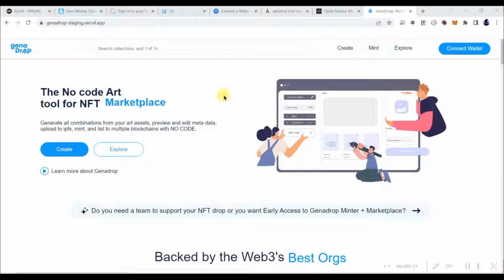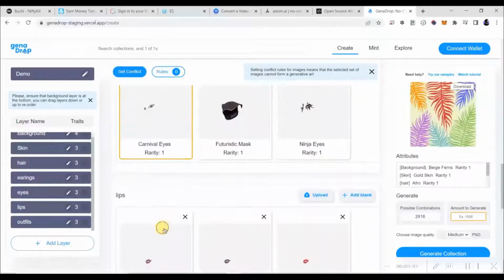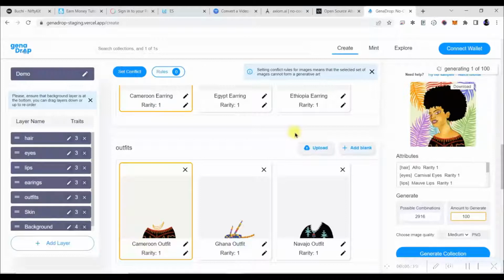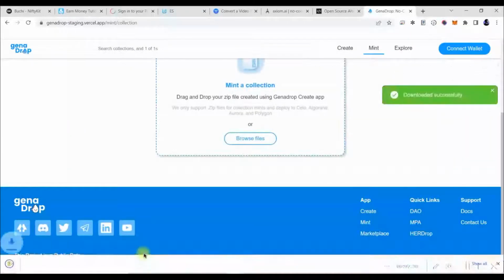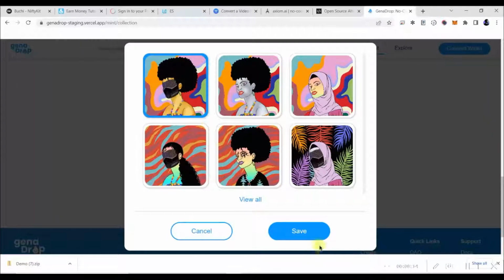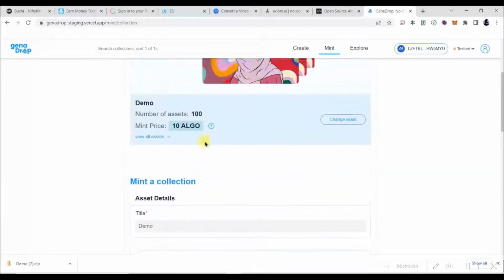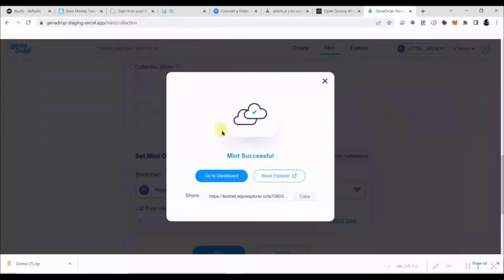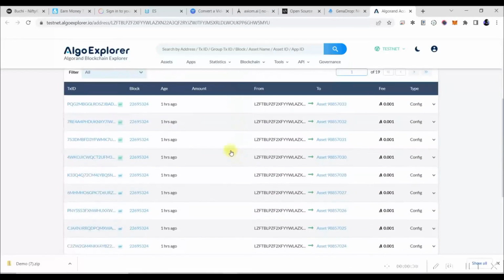Genadrop Tutorials: Auto-Minting A Collection On Algorand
Genadrop is the no-code multichain generative NFT Creator, Minter, and Marketplace. Design NFT, mint them, buy and resell with no blockchain experience all on carbon-neutral blockchains.
keep up to date with everything on the LInktree twitter telegram and linkedin

In this tutorial we will be showing you how to automint and list collections made on the create app to the Algorand blockchain

The Minority Programmers Association is an international network of developers unifying together to build socially impactful software solutions and spread STEM education to marginalized communities.